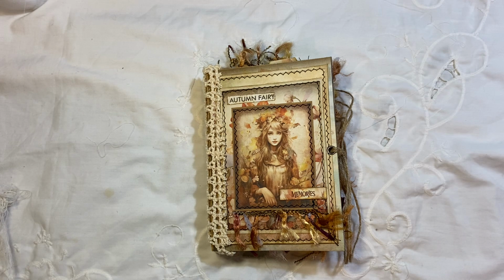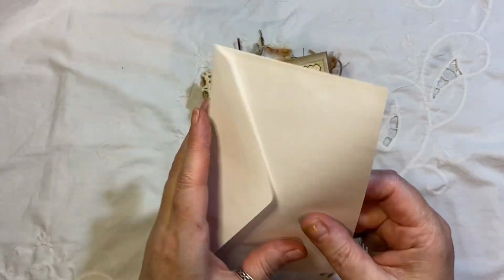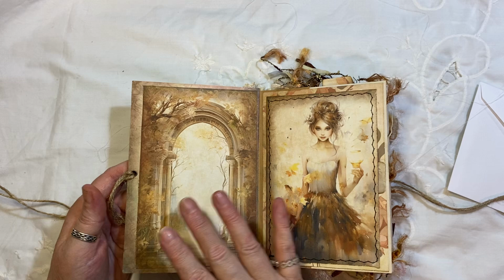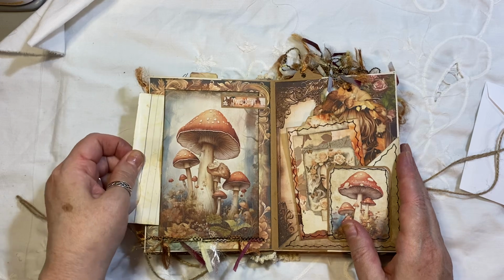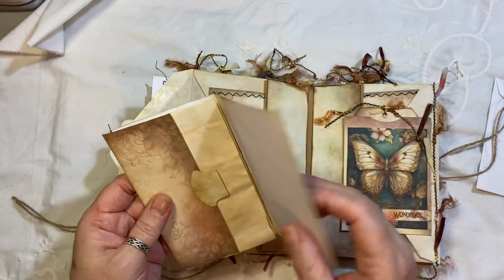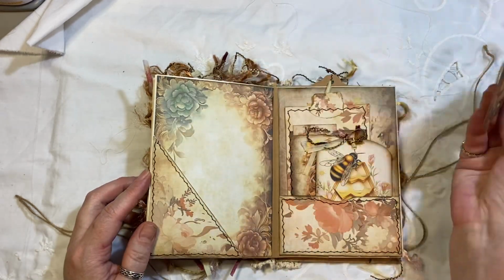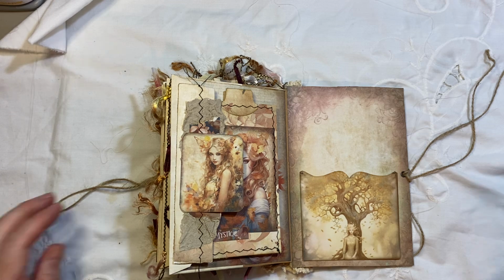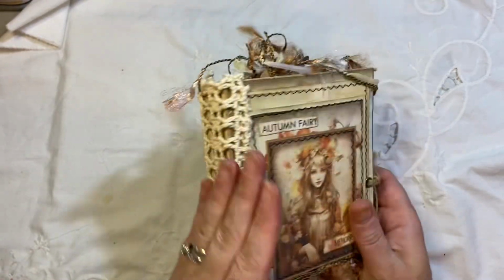Enchanted Autumn Fairy Envelope Journal GDTP Enchanted Journal kits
You can Find This Kit & many Others Kits on Enchanted Journal kits on Etsy

Tsunami rose
MyPorchPrints
Tracie Fox
Old design shop Etsy
TaylorMadeJournals
Ruby&Pearlxo
Handmadefromlisa etsy
LaceBoutique1 Etsy